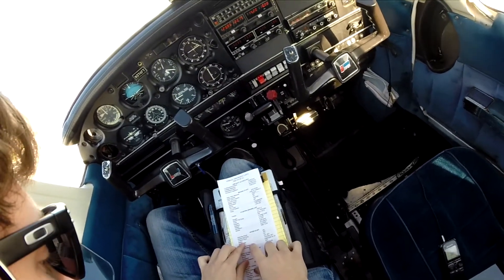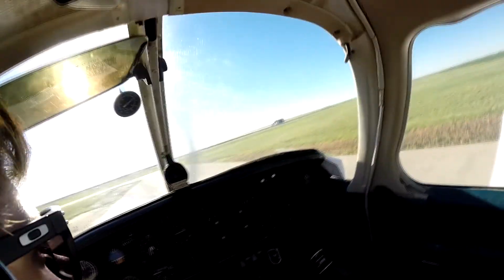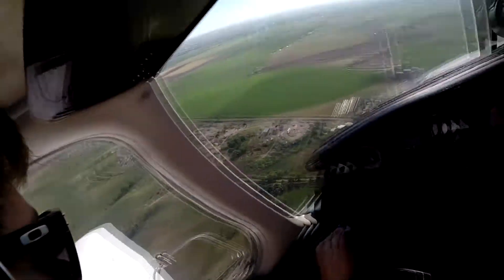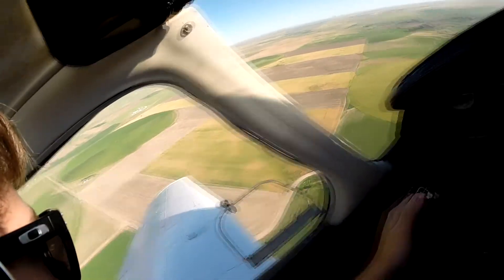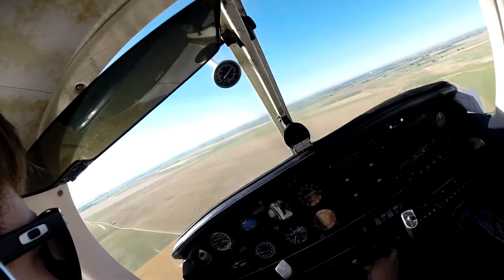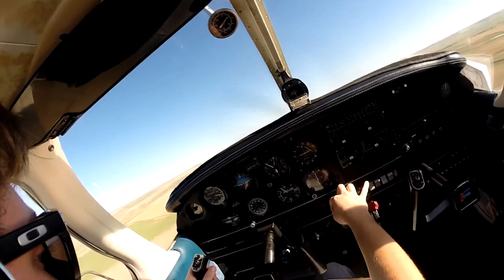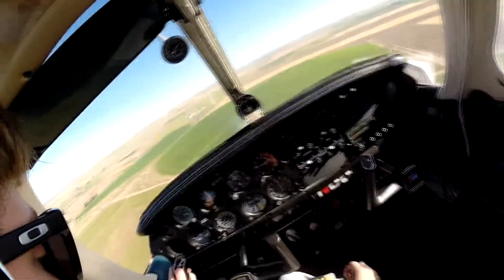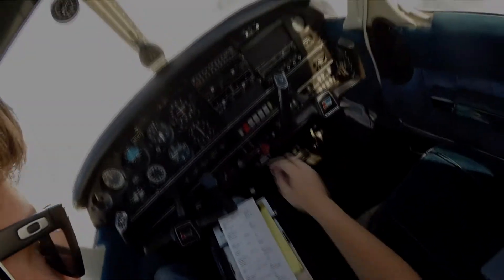Solo Flying Practice | T/O & Landings | GoPro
Piper Warrior N374FT Chris Anderson solo practice takeoff and landings with calm-4kt crosswinds. Any suggestions on videos like these or questions in general would be greatly appreciated!